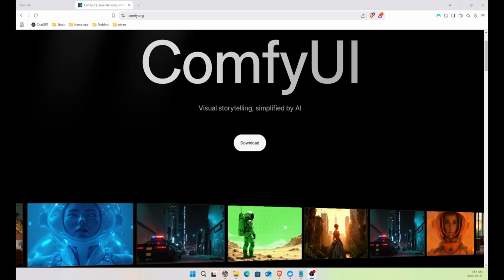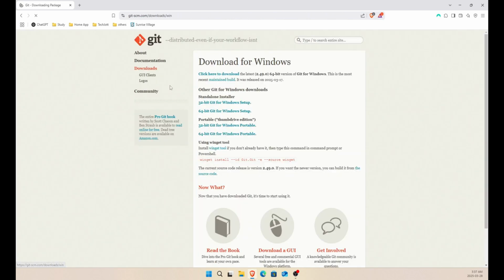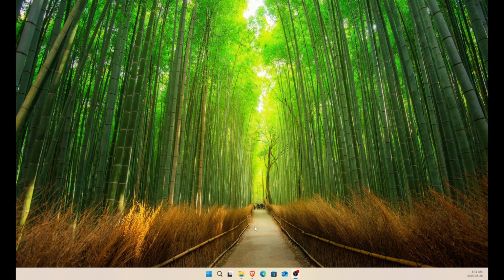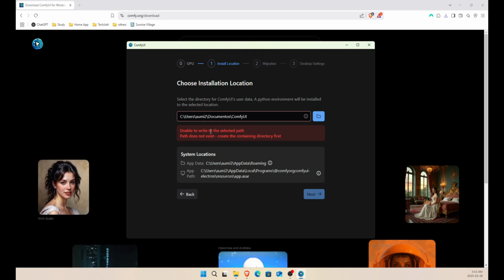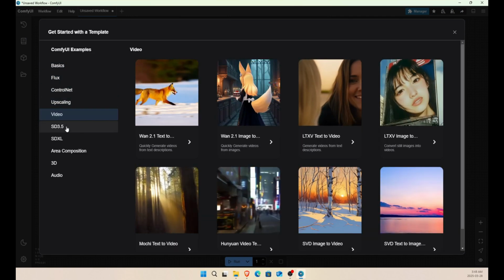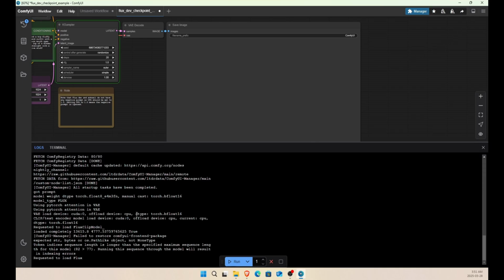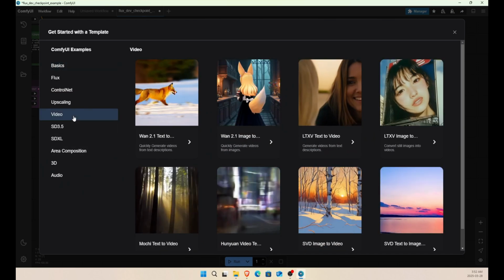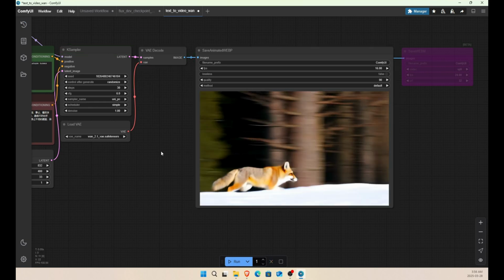Easiest AI Image Generation on Your PC with ComfyUI Desktop – No Complex Setup!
In this video, I’ll show you how easy it is to install and use ComfyUI Desktop for AI image generation on your local PC. No more complicated setups or confusing steps! From installation to exploring the interface, searching, and loading workflows, we’ll cover everything to get you started quickly. 🚀

🔗 ComfyUI Desktop GitHub (Link to Download): [Insert link]

🕒 Timestamps:
0:00 – Introduction: ComfyUI Desktop
0:57 – Install GIT
2:00 – Download ComfyUI Desktop
2:40 – Install ComfyUI Desktop
4:00 – Run Flux Dev Text to Image
7:25 – Conclusion

✨ Why Use ComfyUI Desktop?

No complicated setups!

Works locally on your PC for full control

Easy-to-use interface for AI image generation